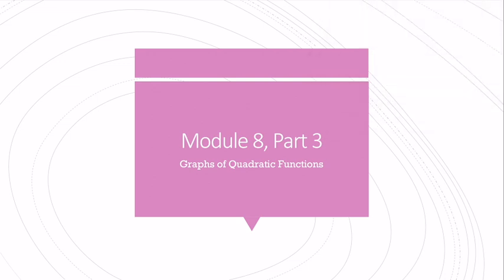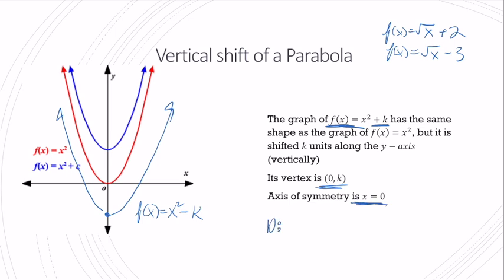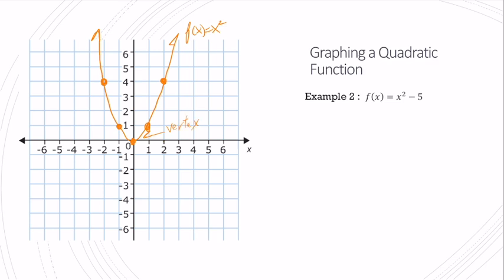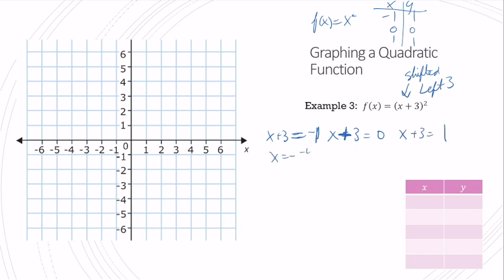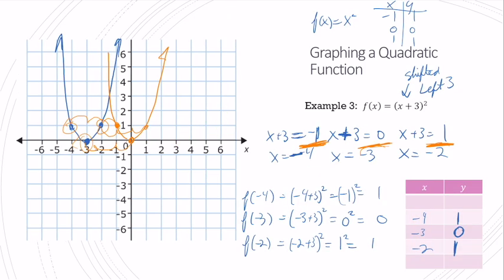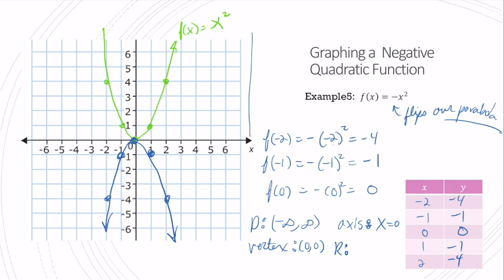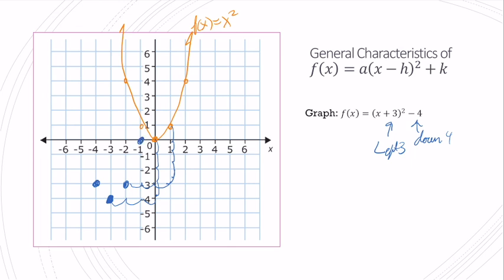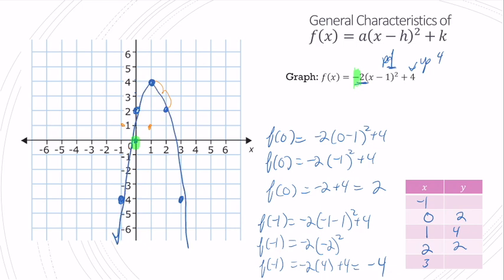Module 8, Part 3 Intermediate Algebra